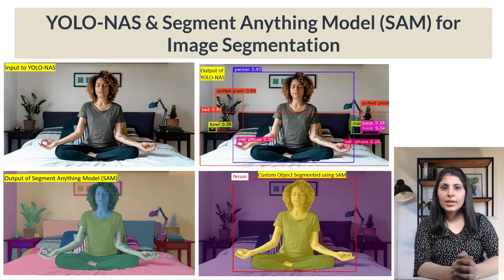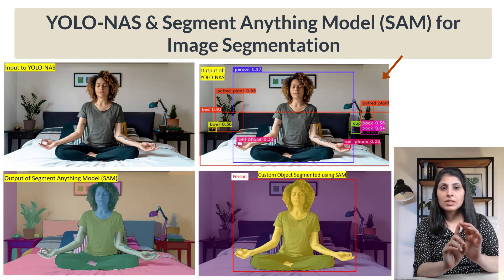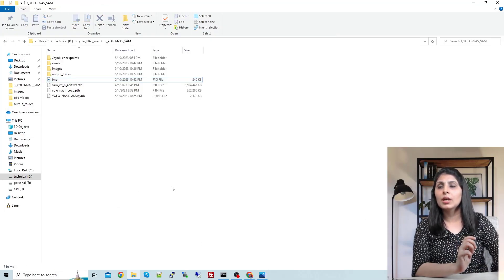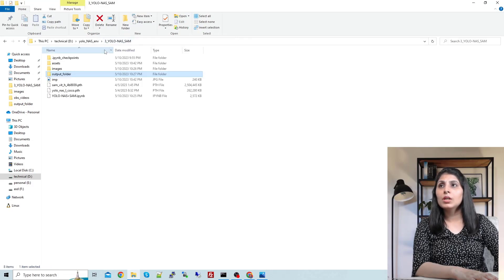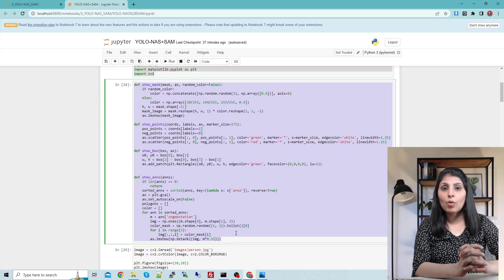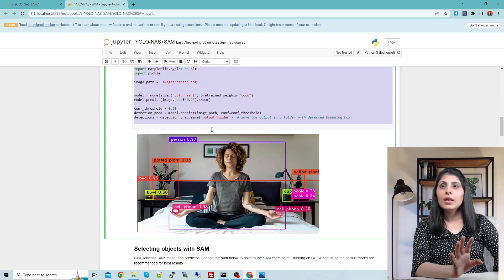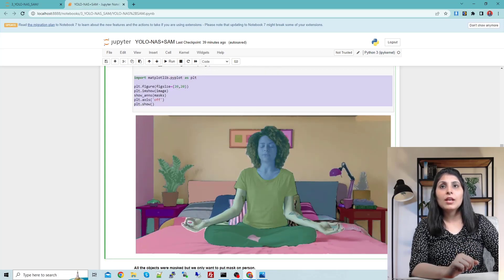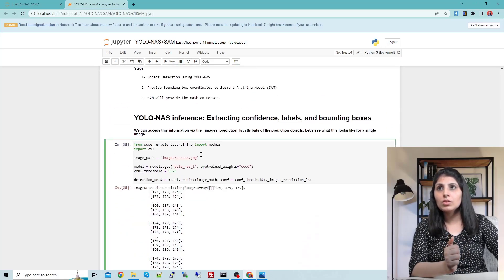YOLO-NAS + SAM : Image Segmentation Using YOLO-NAS and Segment Anything Model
Learn How to build your custom Image Segmentation model using YOLO-NAS and Segment Anything Model (SAM).

YOLO-NAS is a new real-time state-of-the-art object detection model that outperforms both YOLOv6 & YOLOv8 models in terms of mAP (mean average precision) and inference latency.

The “NAS” stands for “Neural Architecture Search,” a technique used to automate the design process of neural network architectures. Instead of relying on manual design and human intuition, NAS employs optimization algorithms to discover the most suitable architecture for a given task.

Training with SuperGradients, Deci's open-source, PyTorch-based computer vision library, enables advanced techniques like Distributed Data Parallel, Exponential Moving Average, Automatic mixed precision, and Quantization Aware Training.
SuperGradients is fully compatible with PyTorch Datasets and Dataloaders, so you can use your dataloaders as is.

Segment Anything Model (SAM): a new AI model from Meta AI that can "cut out" any object, in any image, with a single click.

SAM is a promptable segmentation system with zero-shot generalization to unfamiliar objects and images, without the need for additional training.

Meta  the parent company of Social Media giant Facebook has launched a Image Segmentation model yesterday known as  the "Segment Anything" Model, capable of identifying and extracting individual objects within an image or video.

 This model can help us perform segmentation task very easily.
They built the largest segmentation dataset with over 1 billion masks on 11M images.
 Meta said they evaluated the model’s capabilities on various tasks and find that its zero-shot performance is impressive (test model on new and unseen scenarios without additional training.) even if it hasn't been specifically trained to recognize them.
Simply we can say: SAM can identify objects that were not a part of its training.

There are different kind of tasks which you can do with this new Segment Anything Model:
You can cut-out the objects from Images.
You can put masks on Objects